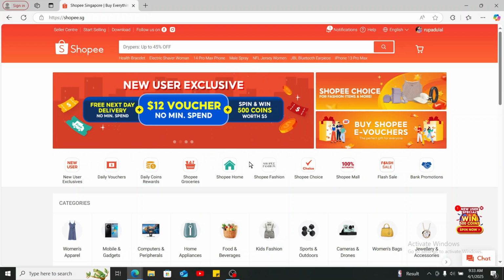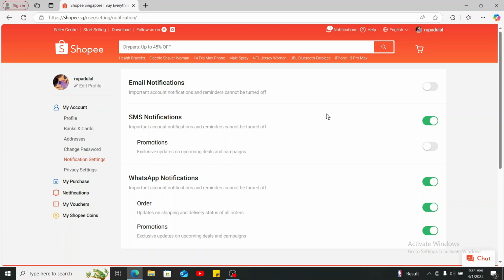Stop Shopee Emails: How to Turn Off Shopee Email Notifications?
In this tutorial, learn how to disable email notifications on Shopee and take control of your inbox! Whether you're tired of receiving daily alerts, promotional emails, or order notifications, we show you exactly how to turn off these emails in just a few easy steps. Follow along and customize your notification preferences in Shopee to suit your needs.